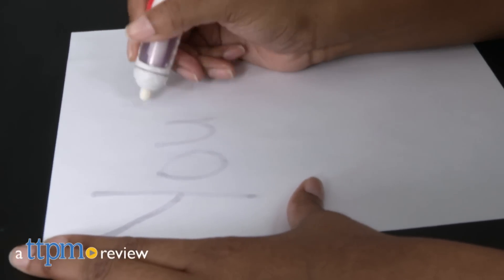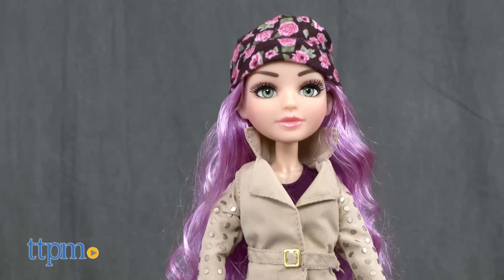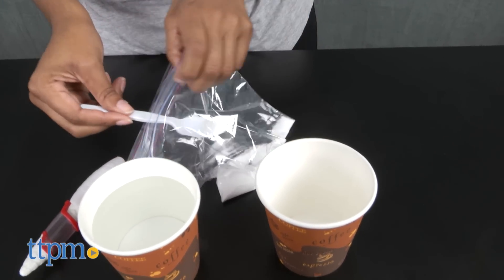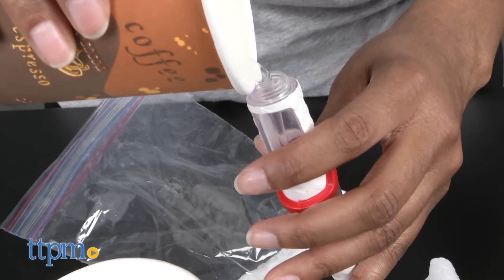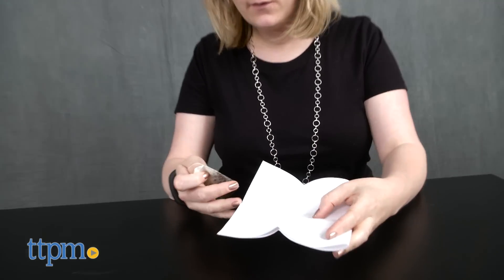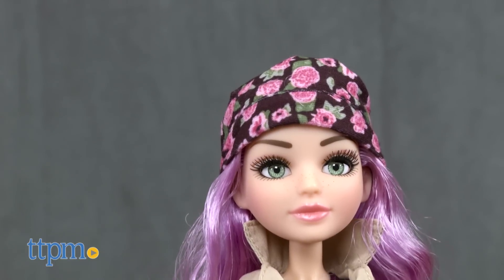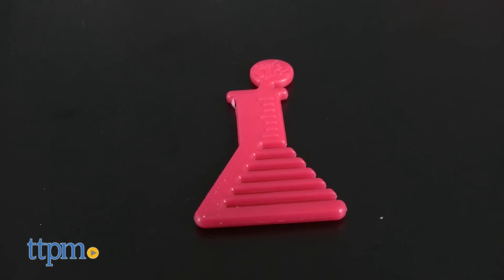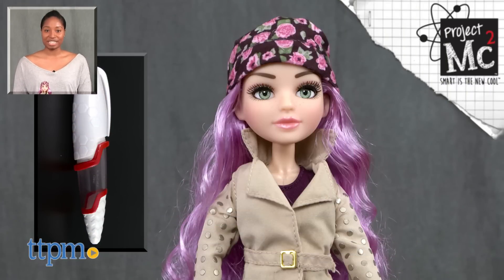Project MC2 McKeyla's Invisible Ink from MGA Entertainment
Ready for a top-secret mission with Project Mc2 McKeyla’s Invisible Ink Pen by MGA?! The Project Mc2 dolls are all about STEAM, and McKeyla is no different. Activate the invisible ink pen using water and baking soda. Once your invisible ink pen is ready to go, write your secret message on a piece of white paper, rub the paper with a berry or used tea bag, and voila! The message is now visible! McKeyla is a fashionable doll with cool, spy/science-inspired clothing and accessories. Well done, agent—you saved the world!   For full review and shopping info

Product Info: Project Mc2 McKeyla’s Invisible Ink Pen by MGA is all abut getting kids into STEAM. To make the invisible ink pen you’ll need water and baking soda. Mix two teaspoons of baking soda with a tablespoon of water in a separate container. Twist the pen open, add the concoction, and close your pen. Write your secret message on a piece of white paper, and make sure to let it completely dry. Then rub the paper with a berry or used tea bag. The message will now be visible! This particular project teaches kids about how sodium bicarbonate, commonly known as baking soda, and a base, chemically reacts with acidic items like the berry and tea bag. McKeyla, the ever fashionable spy-scientist, comes with a spy-inspired outfit, spy glasses, lab bag, and a beaker-shaped comb for her purple locks. This is a great at-home experiment that can be done again and again. Ages 6 and up.